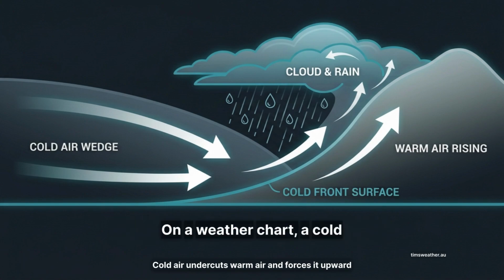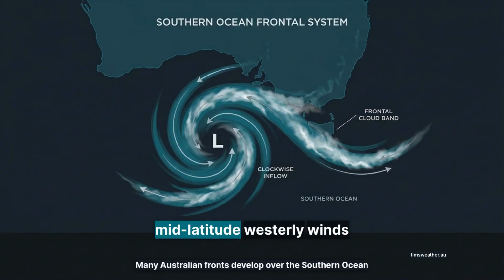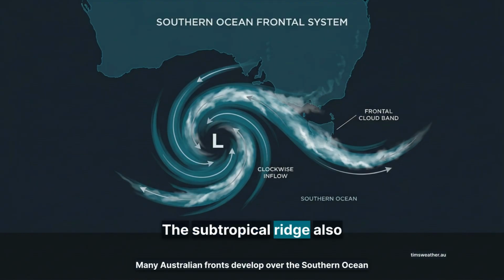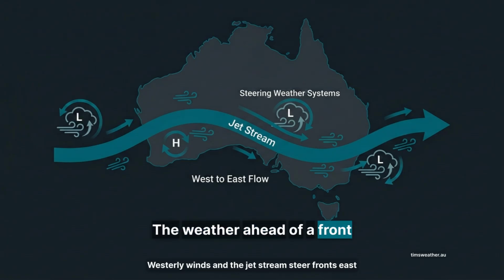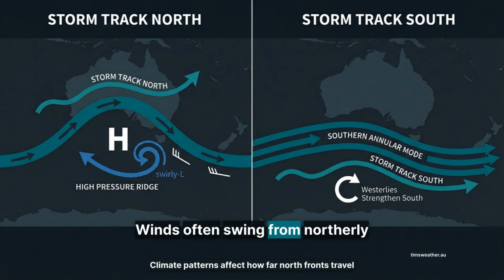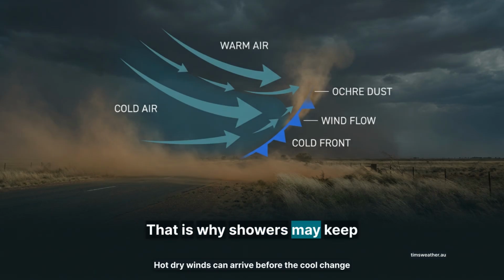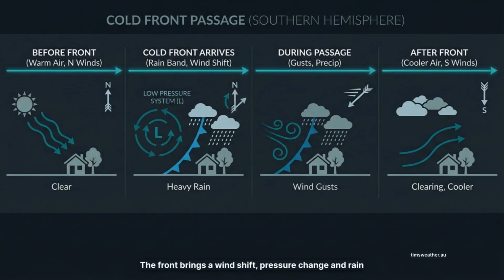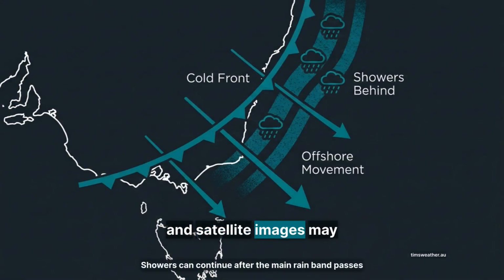Cold fronts in Australia: formation and weather impact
Cold fronts in Australia bring sharp temperature drops and rain, significantly influencing our weather patterns.

Cold fronts are a common meteorological phenomenon across Australia, particularly during the cooler months. They are characterised by a rapid change in air mass, where a colder air mass displaces a warmer one, leading to distinctive weather changes. These systems often originate from the Southern Ocean, bringing with them cooler temperatures, increased cloud cover, and often widespread rainfall.

Understanding how these cold fronts form and move across the continent is crucial for forecasting and preparing for their impacts. They can lead to significant drops in temperature, strong winds, and can be associated with severe weather events such as thunderstorms and heavy precipitation, especially as they interact with Australia's diverse topography.

What you'll learn:
• How cold fronts develop over the Southern Ocean
• The typical weather patterns associated with cold fronts in Australia
• How to identify a cold front on a synoptic chart
• The impact of cold fronts on Australian climate and agriculture